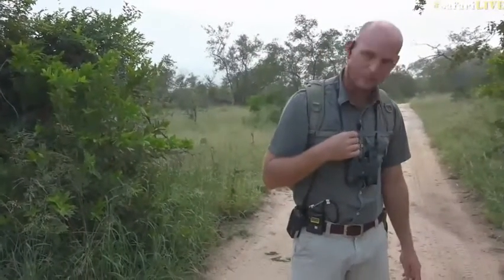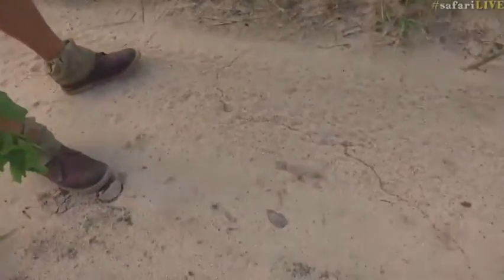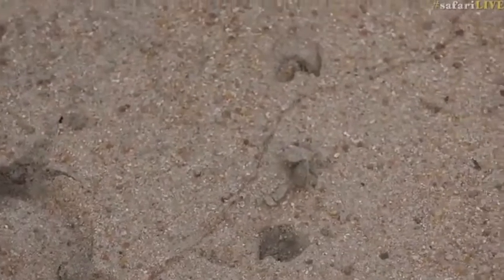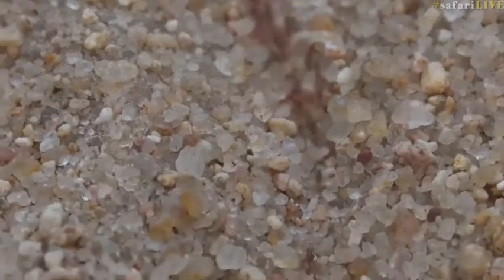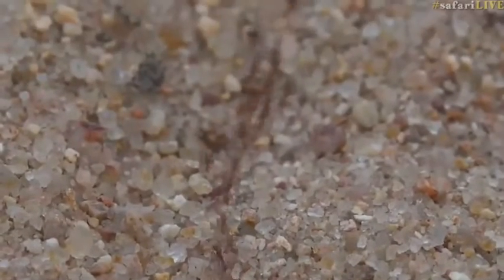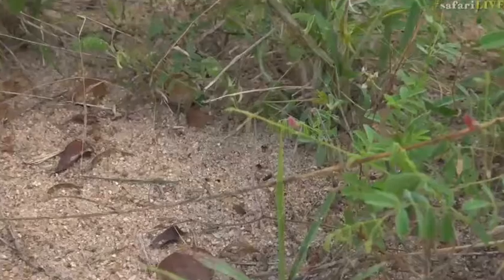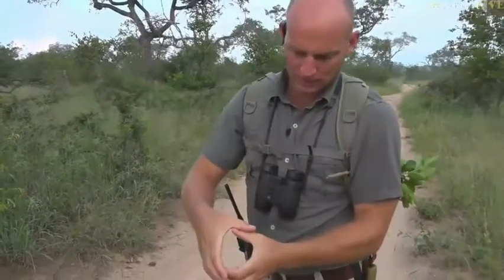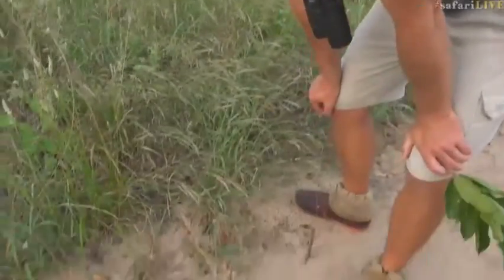March 08, 2017- A river of Ants with Stefan on Bush Walk